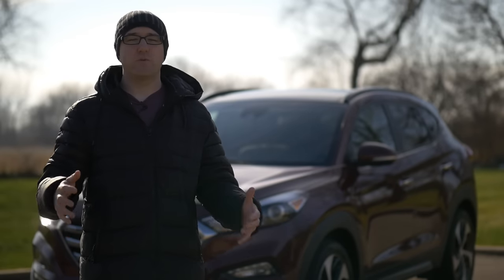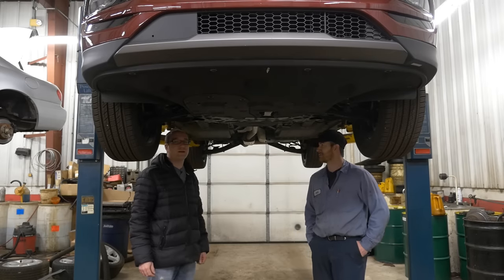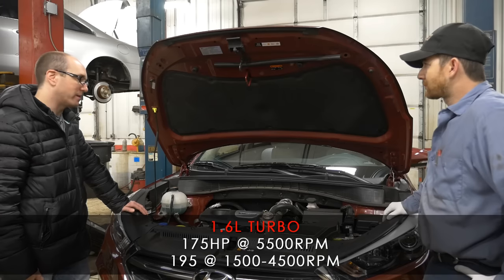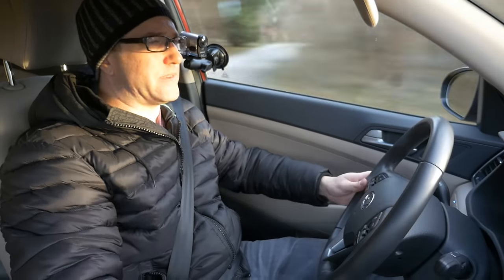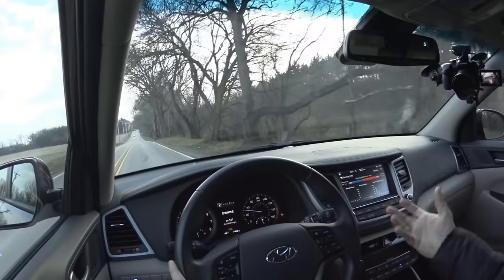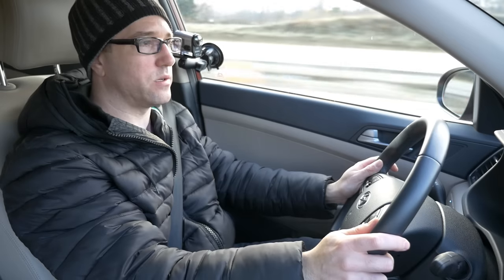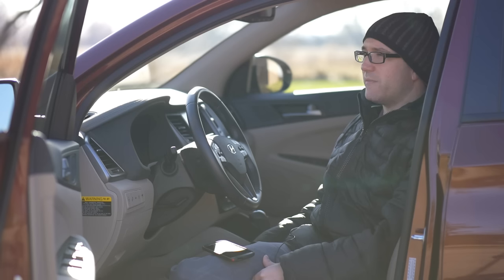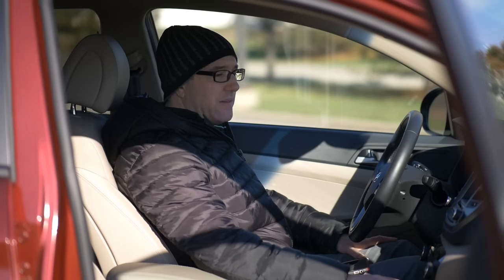Review | 2016 Hyundai Tucson | Evolved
We review the 2016 Hyundai Tucson a CUV that hopes to attract those eyeballing Mazda, Honda and Toyota SUV - CUVs.  Question becomes, does the Hyundai stand out or is it another copy cat? We look at the good bad and ugly.

If this review seems out of sorts well, you maybe right.

SavageGeese Is:
Scott Turbowski - Floral Arrangement Manager
Mr. Goose - Investor - Stool Bus Septic Systems

Index:
0:00 - 1:00 Intro
1:00 -  3:30 Exterior Impressions
3:30 - 7:00 la Shoppe with Turbowski (DEFECT EDITION/NO B ROLL)
7:00 - 14:15 Driving Impressions
14:15 - 18:17 Interior Impressions